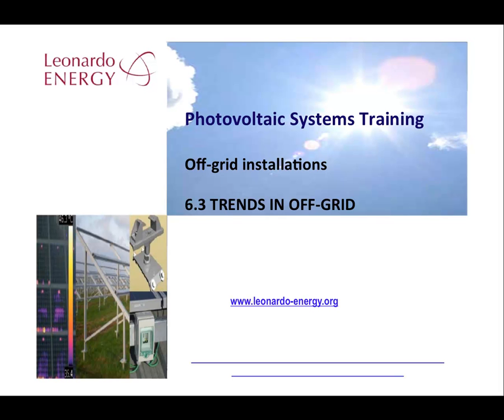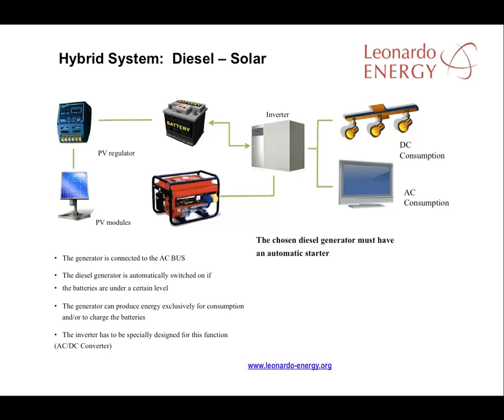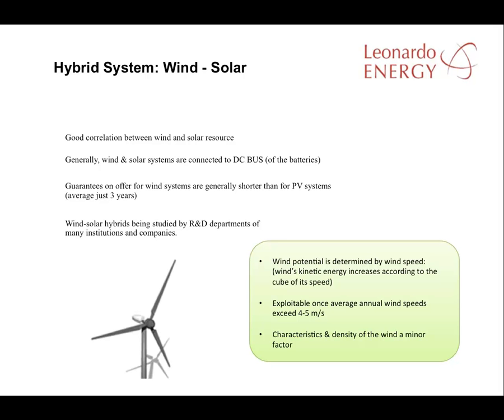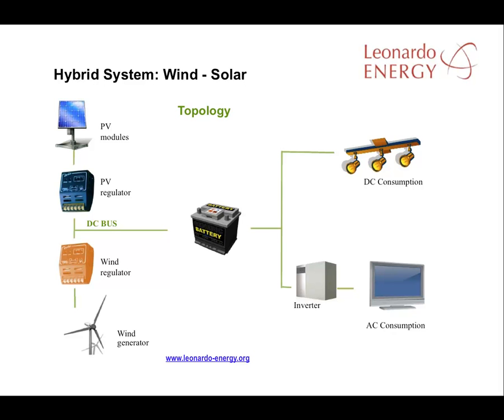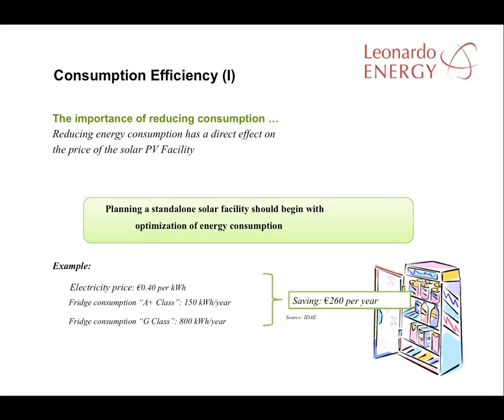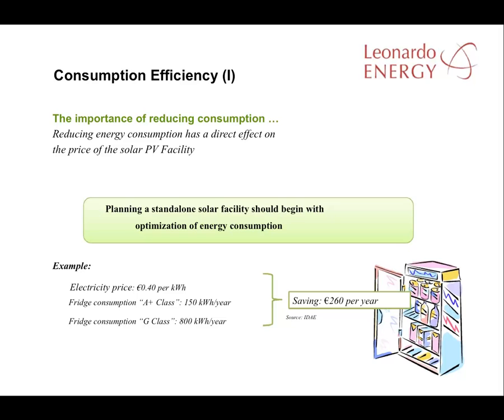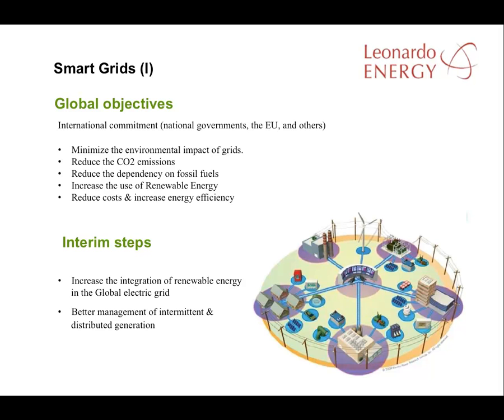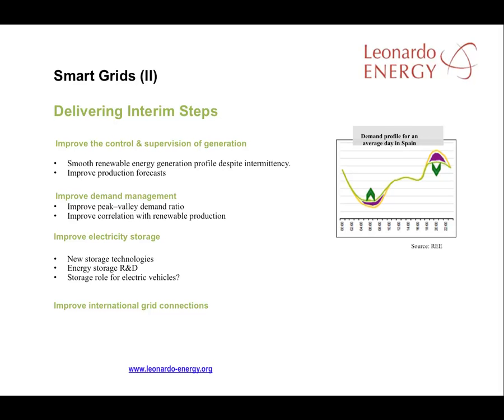Photovoltaic Training Course - Module 6.3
trends in off-grid PV